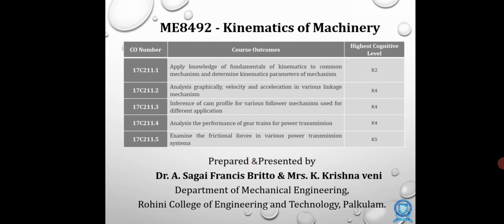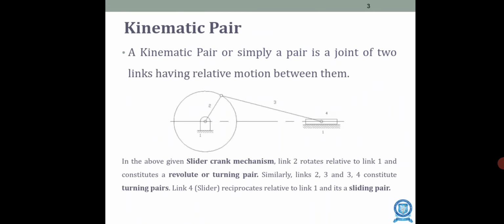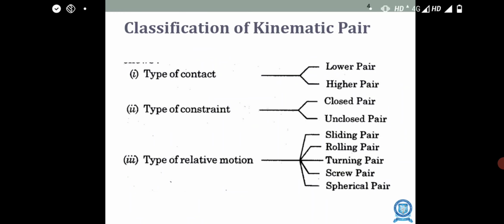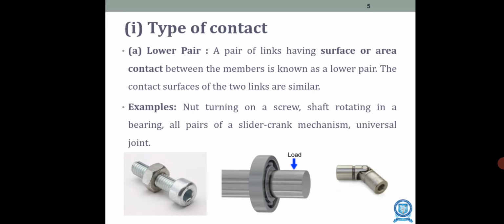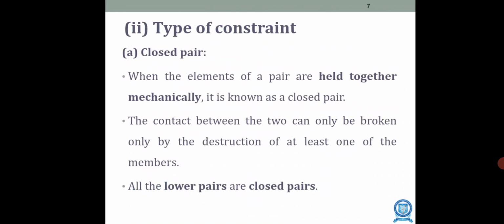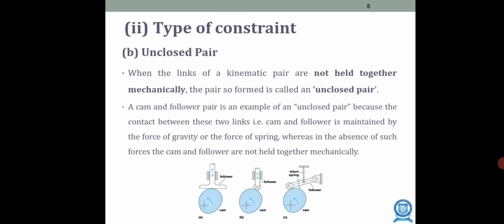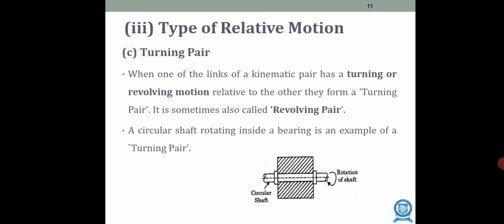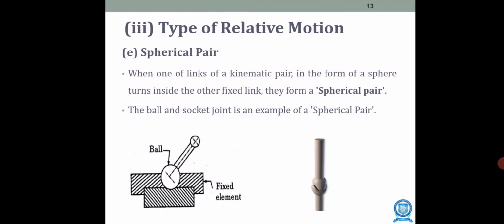ME8492​​ UNIT I KINEMATICS OF MACHINERY PART 3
KINEMATIC PAIR

PREPARED BY
DR. A.SAGAI FRANCIS BRITTO,
ASP/MECH,
RCET.
PRESENTED BY
MRS. K.KRISHNAVENI,
AP/MECH,
RCET